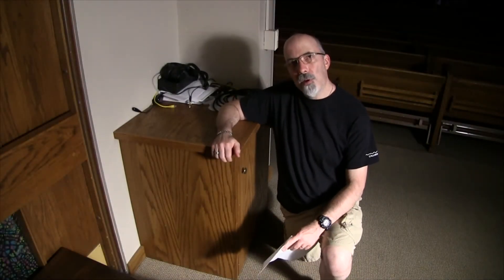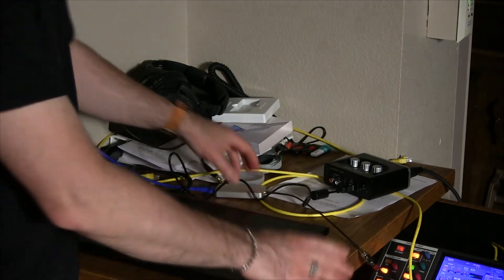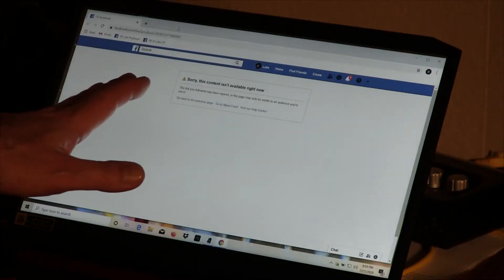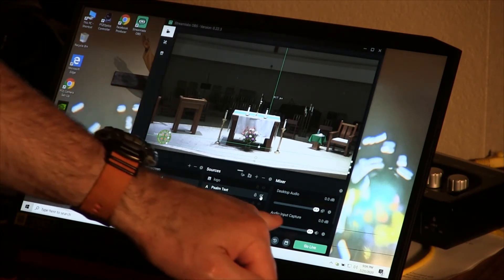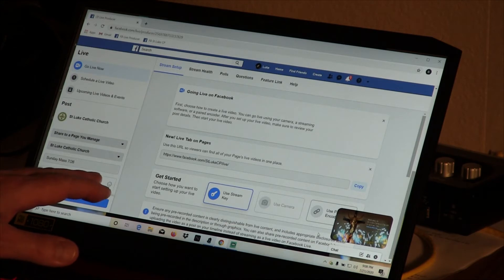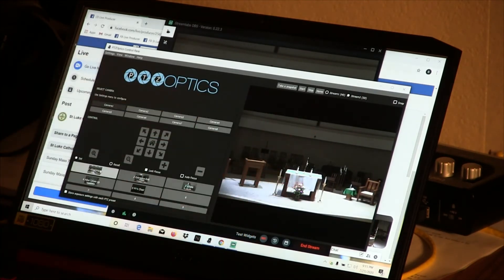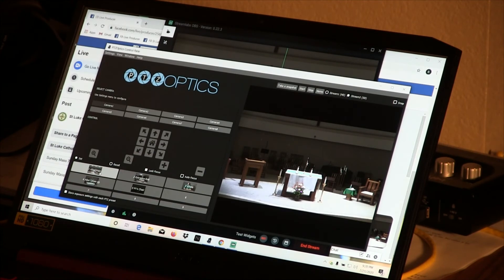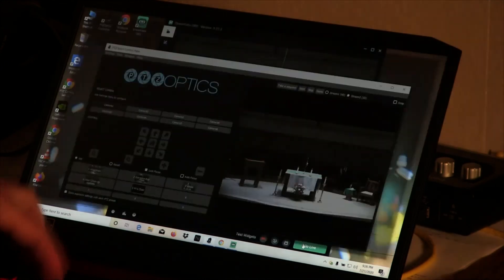How to Stream Mass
Here's my method for conducting the livestream of the Sunday 9am mass, explained v e r y s-l-o-w-l-y.  :-)